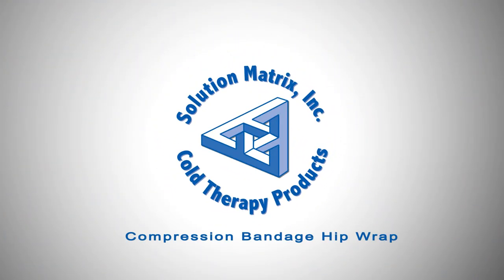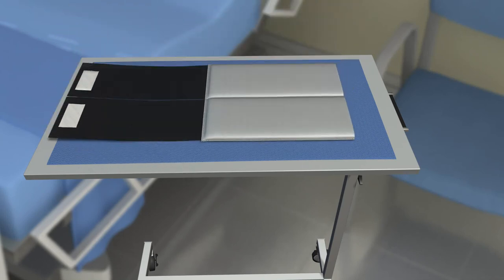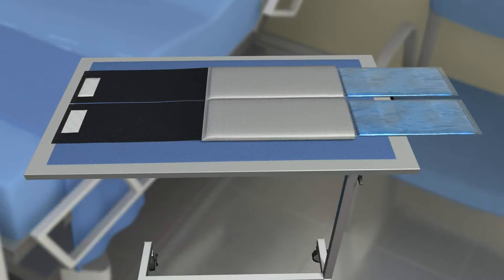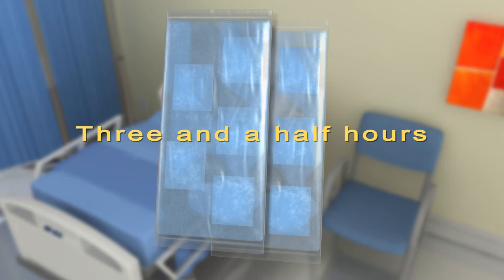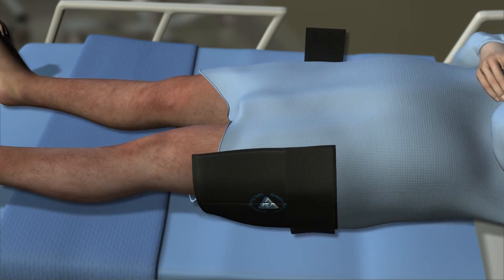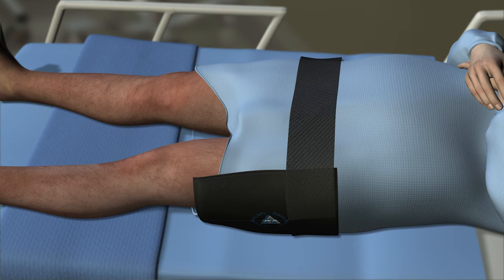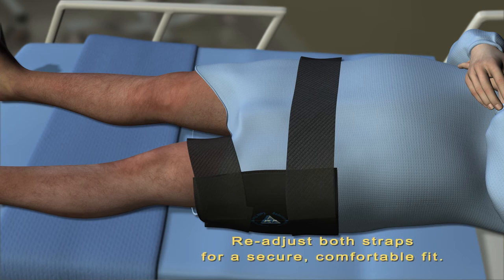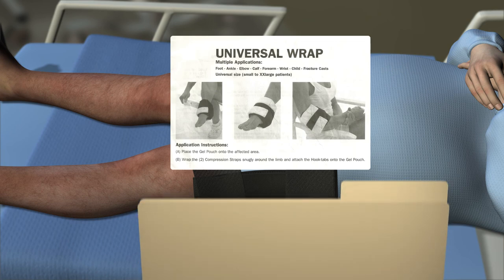Post-Surgery Cold Compression Bandage IFU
SMI engaged our animation studio to create a series of short training videos on proper application of their cold compression bandages for hospital nursing staffs.